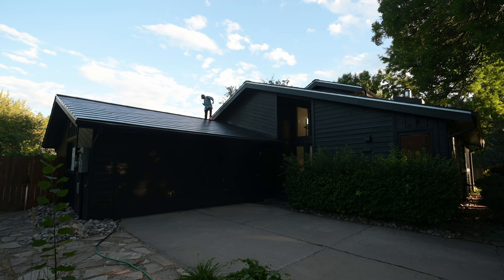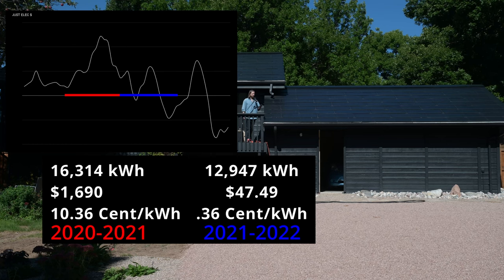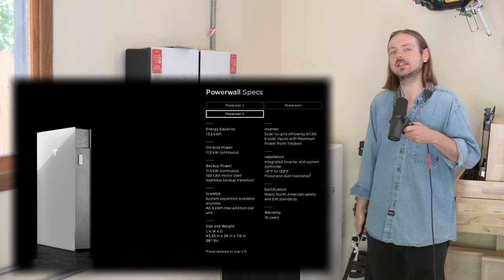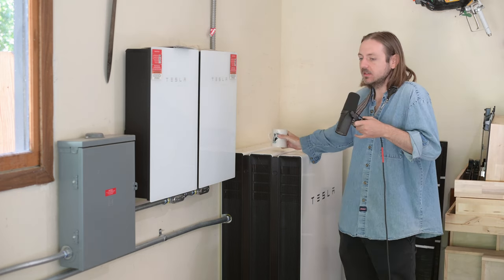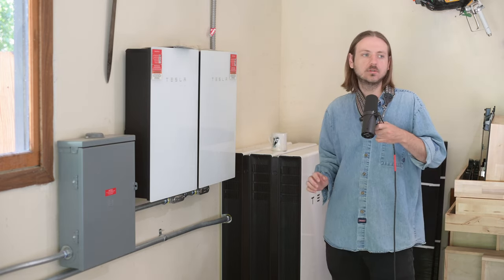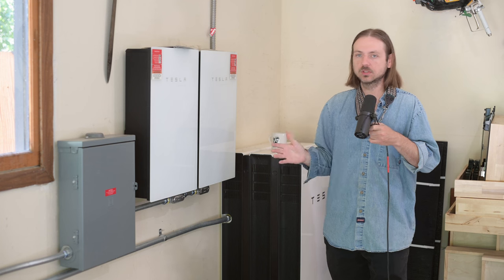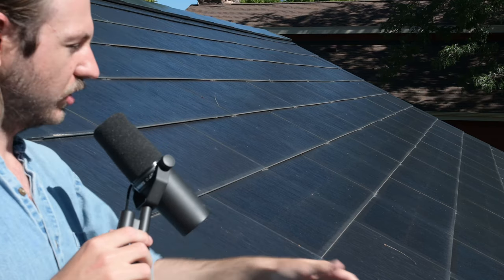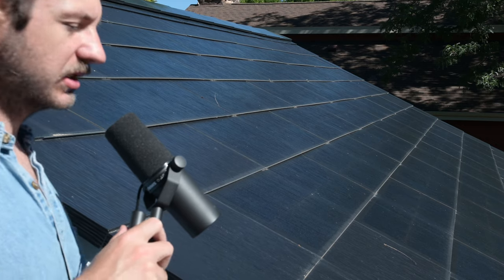Tesla Solar Roof | 2-Year Review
Catch up on the Tesla Solar Roof's performance and longevity, at the two year mark. Are solar shingles feasible? Will home batteries ever make sense? Has our power bill gone to zero?